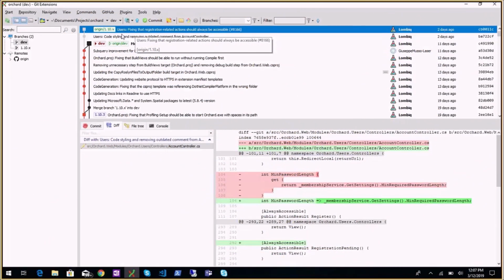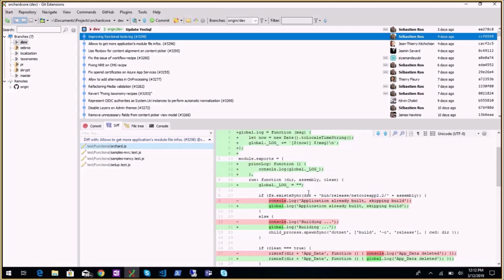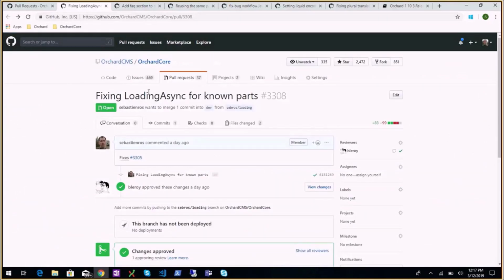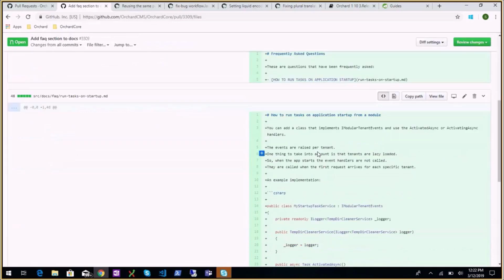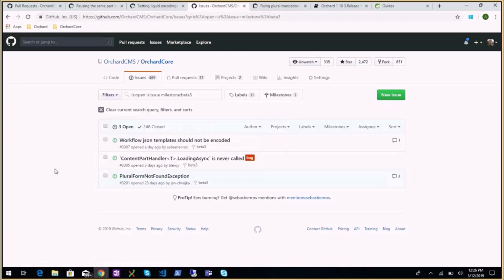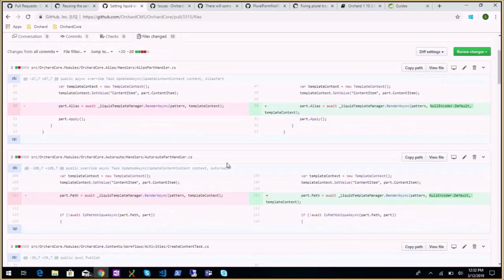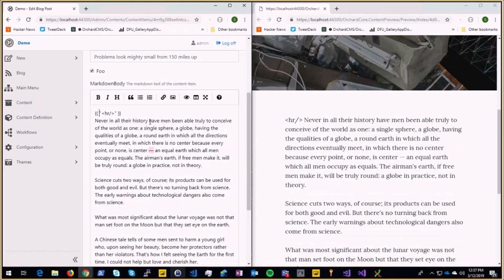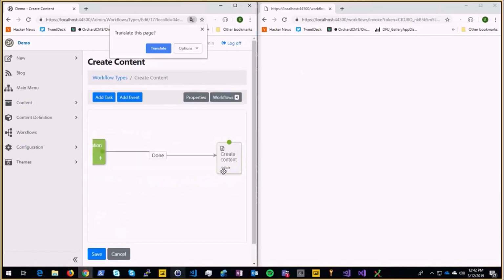Orchard Podcast: 12th of March, 2019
Meeting notes:
- 00:00 - Agenda
-- 0:05 - Registration challenge e-mail won't work if only authenticated users can access the frontend (#8166)
-- 2:42 - Fix openid certificates on Azure App Services (#3255)
-- 3:43 - Fix the issue of workflow-recipe (#3290)
-- 3:57 - Use flexbox for content alignment on content picker (#3295)
-- 4:08 - Allows to get more application's module file infos (#3296)
-- 4:46 - Improving functional tests log (#3298)
- Topics
-- 6:44 - Fix wrong language label of this repository (#3303)
-- 7:44 - Fixing LoadAsync for known parts (#3308)
-- 10:11 - Add FAQ section to docs (#3309)
-- 15:14 - Reusing the same part instances (#3310)
-- 17:32 - Fix bug in JavaScriptWorkflowScriptEvaluator (#3314)
-- 21:04 - PluralFormNotFoundException (#3201)
-- 22:55 - Workflow JSON templates should not be encoded (#3307)
-- 24:06 - Setting liquid encoding explicitely (#3315)